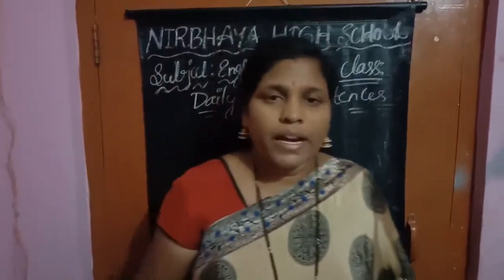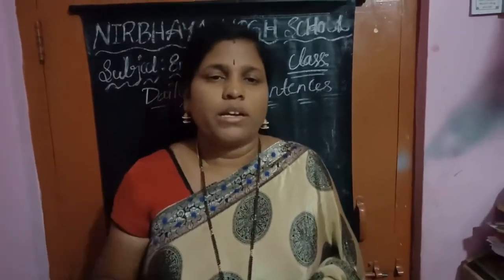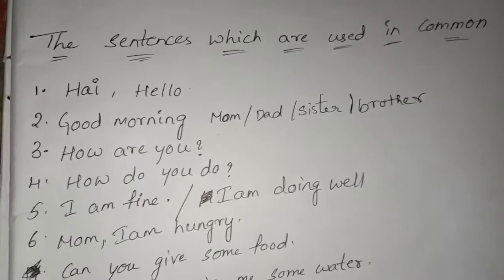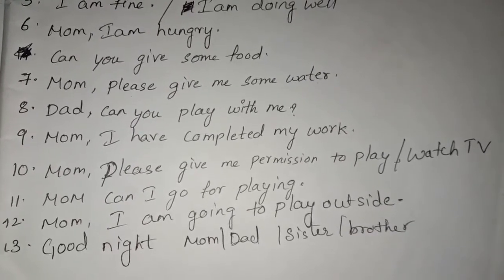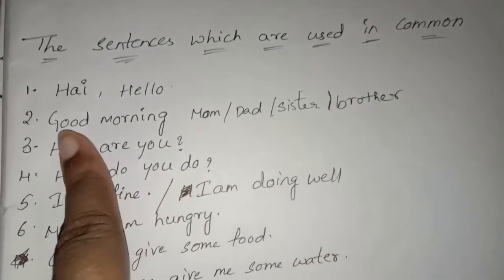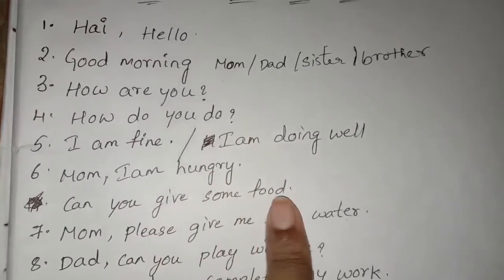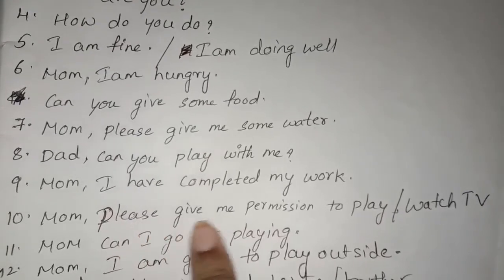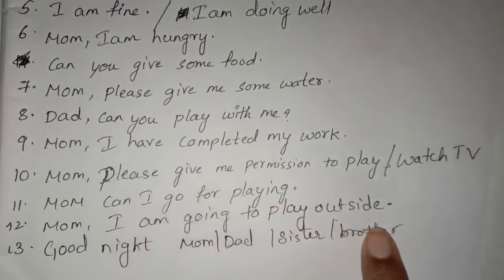3rd,4th,5th Class English Simple sentences used in common .